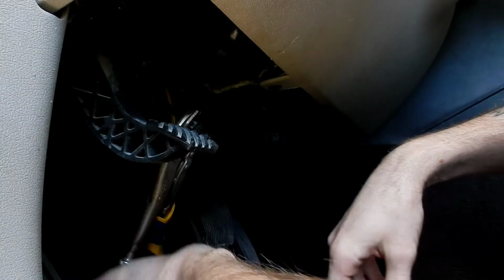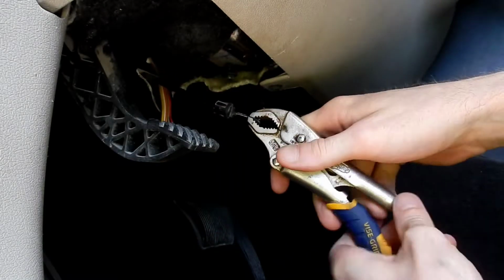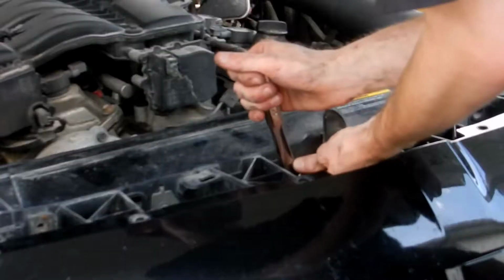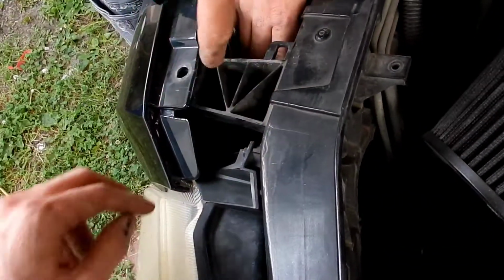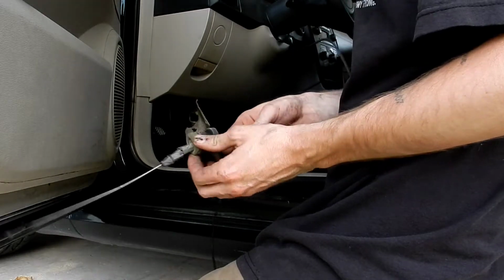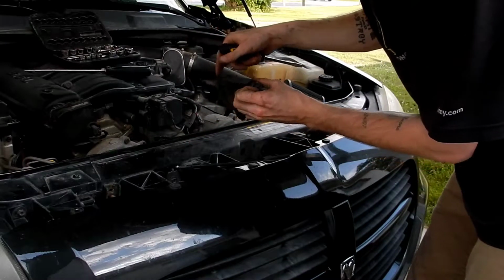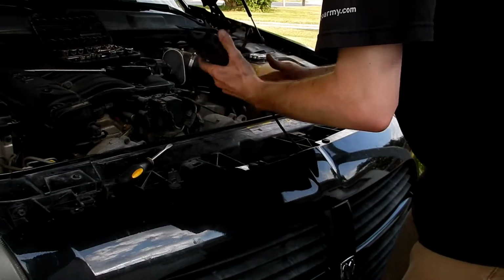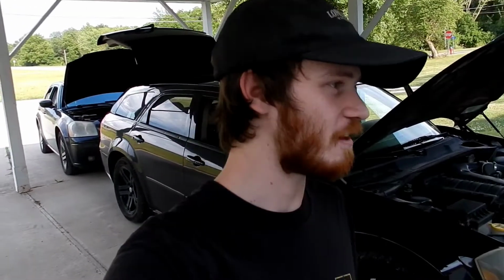I Used Vice Grips To Open My Hood for 2 Years - Ends today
yeah a whole ass two years with a broken hood release handle lol first it was the handle and then i would just grab the wires with vice grips to pull the hood release but they eventully frayed away and so i was forced to do something lol

Instagram.com/Clayton_french98

Outro black guy:
Instagram.com/Shaq_a_lack46